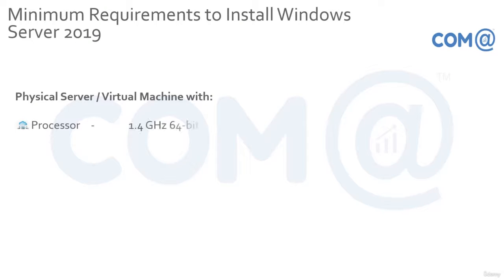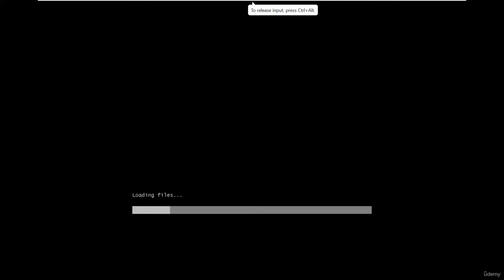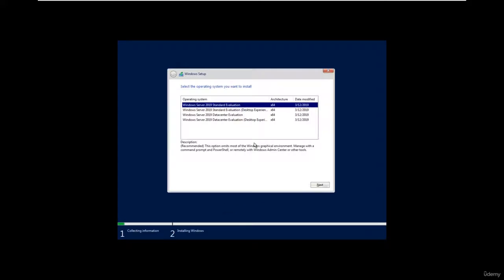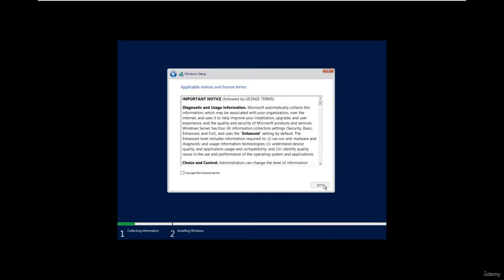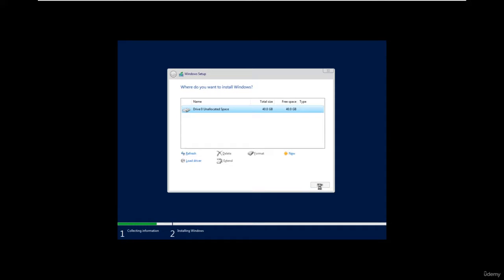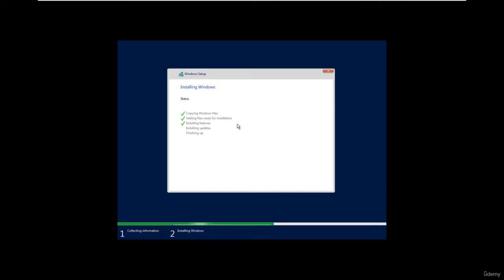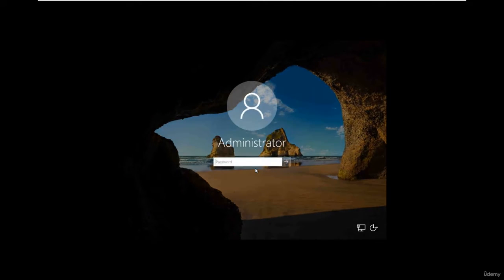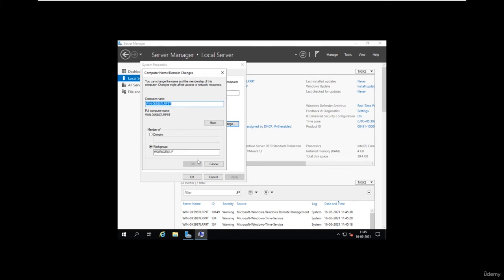How to install Windows Server 2019